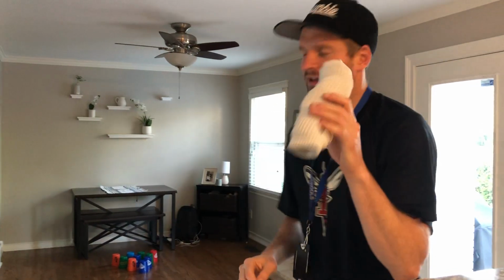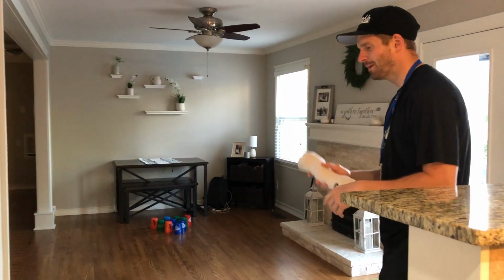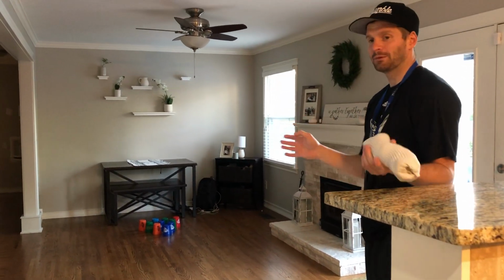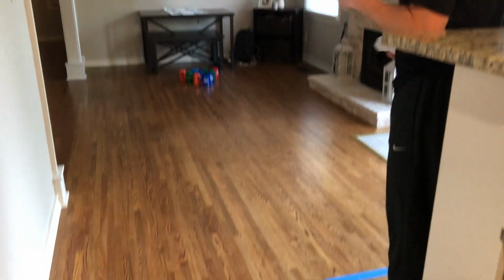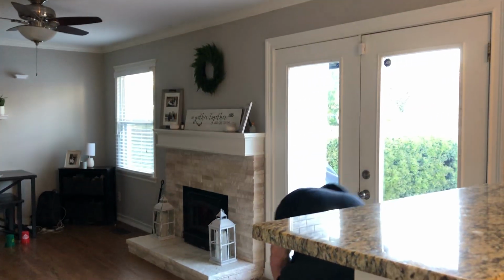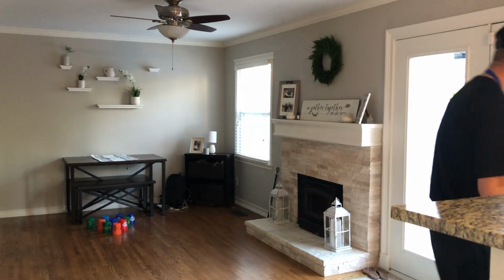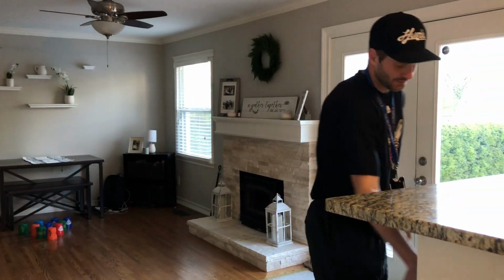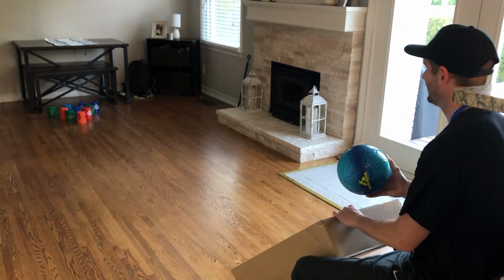Exercise - Indoor Bowling